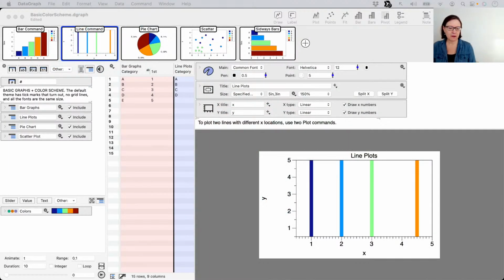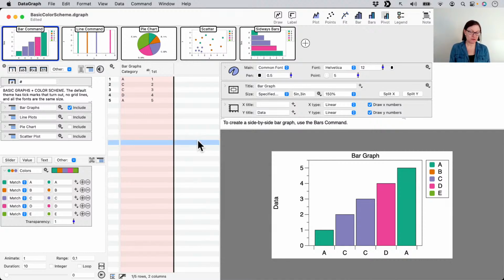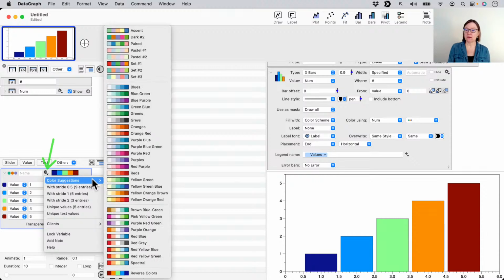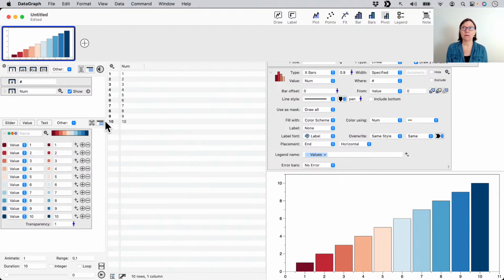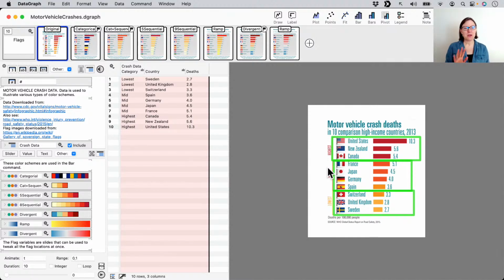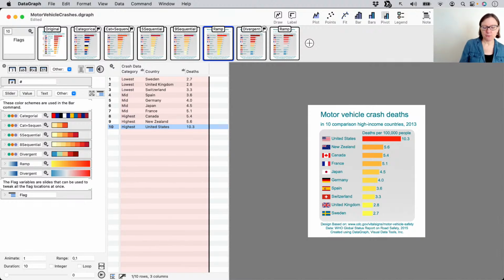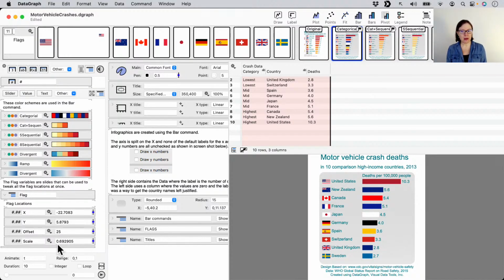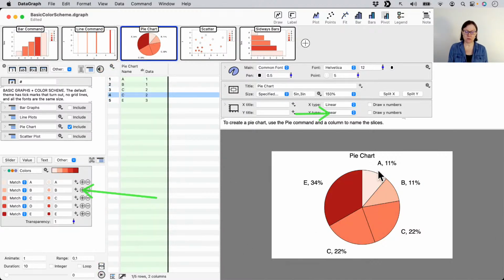Create Data-Driven Color Schemes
Learn how to create a data-driven color scheme.
0:00 Introduction
0:52 One thing you need to know!
2:57 Topics
3:37 What is a Data-Driven Color Scheme
8:15 Create a data-driven scheme
6:53 Types of Color Schemes
14:45 How to reverse color order
15:24 Create schemes with lots of colors
21:18 Example
29:01 How to copy and paste
30:00 Q&A: How the flags are included?
38:16 How to apply across graphs

Understand the difference between, categorical, sequential, and divergent color schemes, and when best to apply them. Use the built-in color scheme variable in DataGraph to quickly build a color scheme or create your own.

DataGraph is a graphing and data analysis tool for macOS.